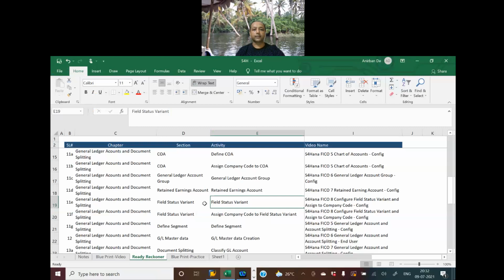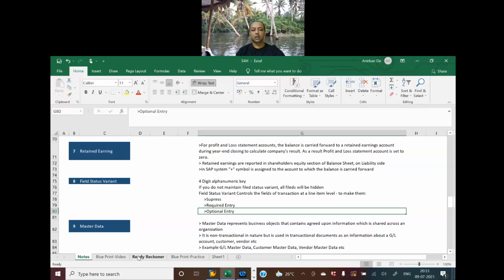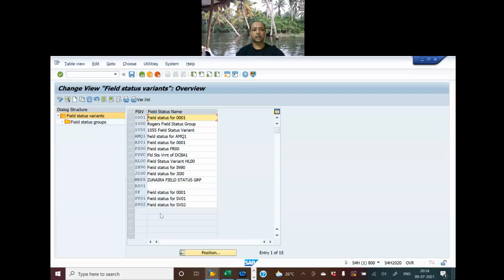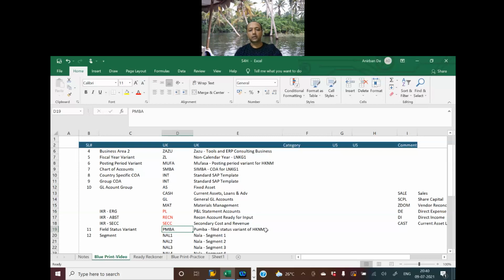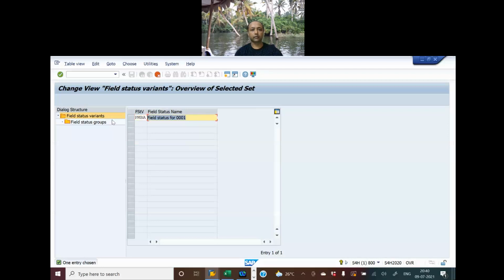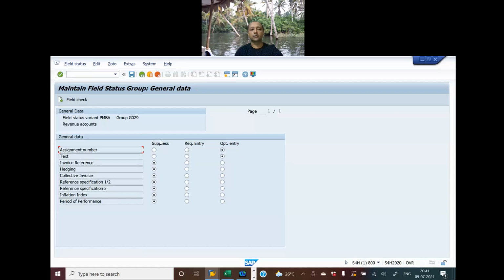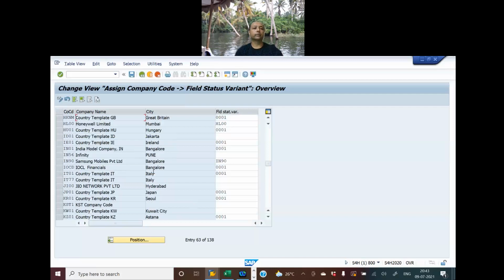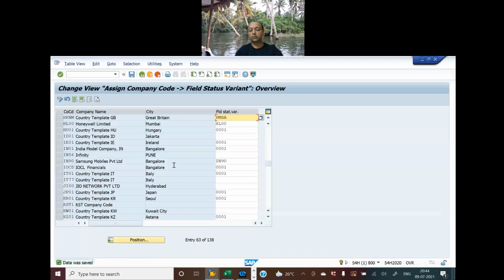S4Hana FICO 8 Configure Field Status Variant and Assign to Company Code Config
Hello Friends,

In this video, we are going to discuss how to configure Field Status Variant and assign Field Status Variant to Company Code in S4Hana.

Thanks
Anirban